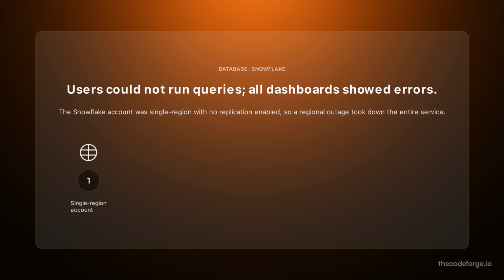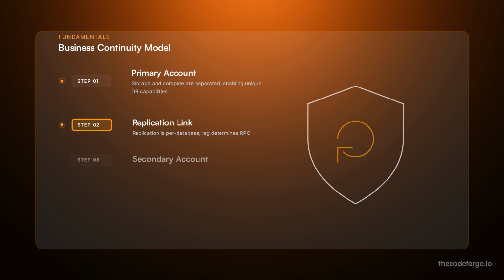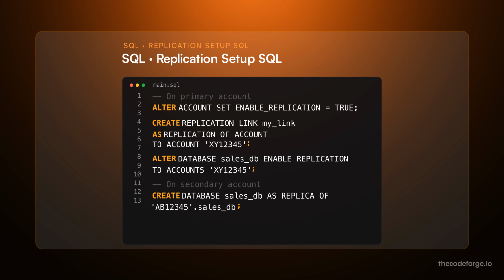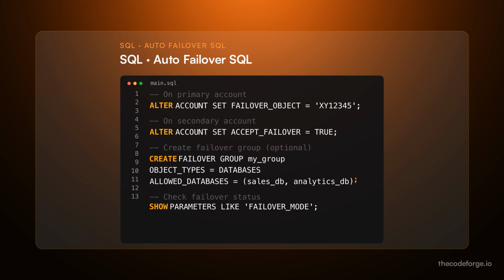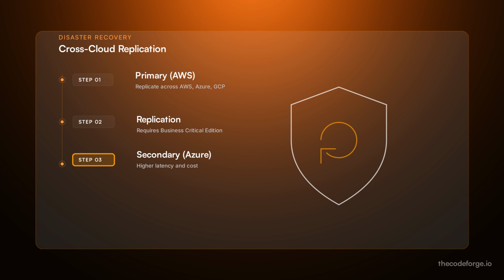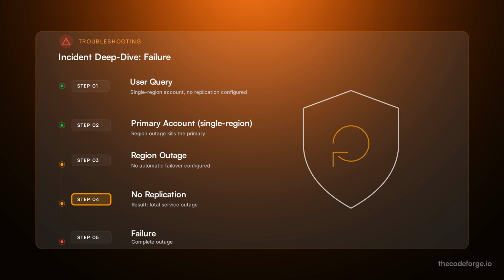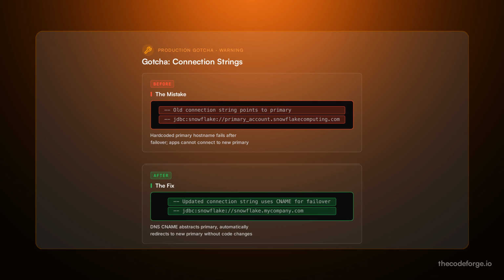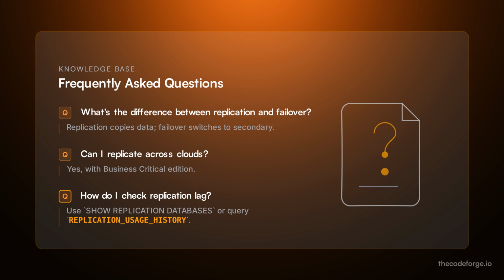A single-region outage took every dashboard down — Snowflake Disaster Recovery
A single-region outage took every dashboard down. Root cause: The Snowflake account was single-region with no replication enabled. The outage affected the entire region. The fix: Enabled database replication to a secondary region and configured client redirect for automatic failover. Restored service from the secondary account.

⏳ Timestamps:
0:00 - Cold open: Users could not run queries; all dashboards showed errors.
0:10 - Intro
0:27 - What Is Disaster Recovery?
0:50 - Business Continuity Model
1:08 - Check Replication Status
1:23 - SQL · Replication Status SQL
1:30 - Setting Up Replication
1:44 - SQL · Replication Setup SQL
1:54 - Manual Failover Steps
2:12 - SQL · Manual Failover SQL
2:27 - Automatic Failover Setup
2:43 - SQL · Auto Failover SQL
2:52 - Monitoring Replication Health
3:10 - SQL · Monitoring SQL
3:24 - Cross-Cloud Replication
3:40 - SQL · Cross-Cloud SQL
3:47 - DR Testing Best Practices
4:03 - SQL · Test Failover SQL
4:12 - Incident Deep-Dive: Failure
4:29 - The Fix
4:47 - Gotcha: No Replication
5:03 - Gotcha: Auto-Failover Assumption
5:24 - Gotcha: Connection Strings
5:45 - Debugging Guide
6:02 - Core Architectural Validation
6:10 - Frequently Asked Questions
6:15 - Key Takeaways
6:29 - Expand Your Engineering Edge